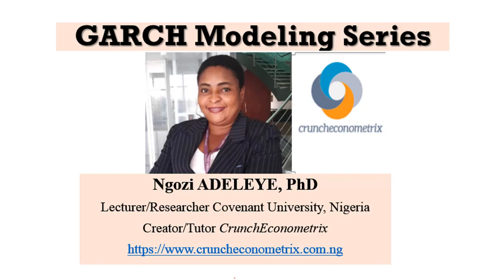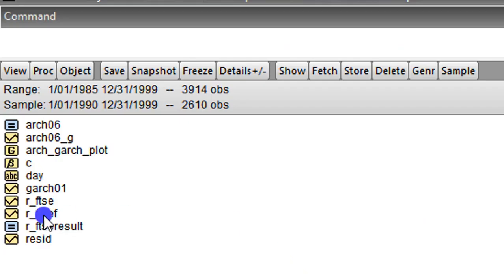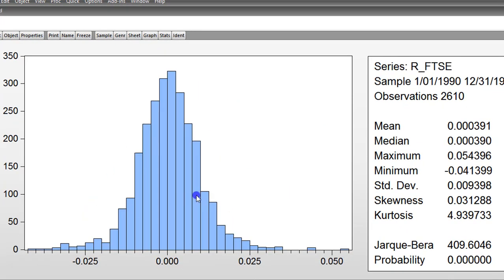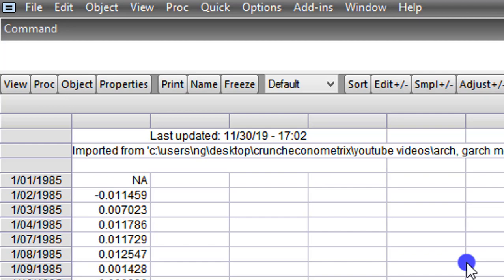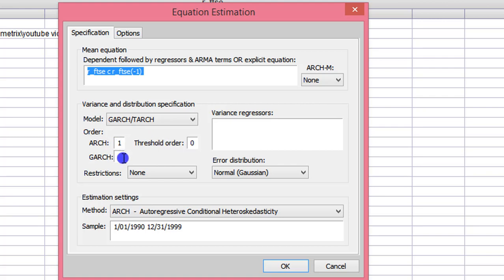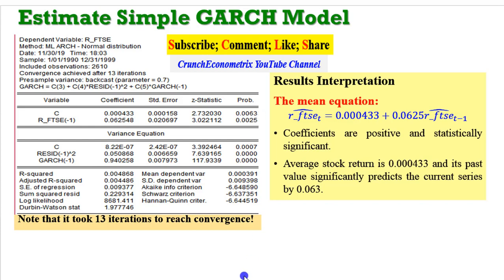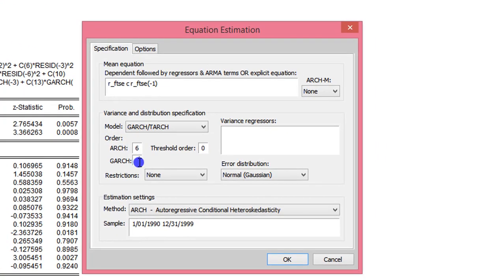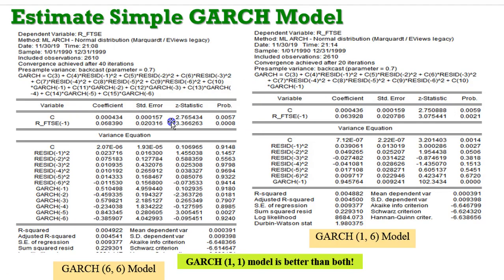(EViews10): How to Estimate Standard GARCH Models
This video simplifies how to estimate a standard generalised autoregressive conditional heteroscedasticity (GARCH) model using an approach that beginners can easily understand. The GARCH Modeling series has 9 collections on the following topics: (1) ARCH versus GARCH (Background), (2) Basics of GARCH Modeling, (3) how to estimate a simple GARCH model, (4) ARCH versus GARCH (Estimations), (5) how to estimate GARCH-in-Mean models, (6) how to estimate Threshold GARCH (GJR GARCH) models, (7) how to estimate Exponential GARCH models, (8) GARCH models and diagnostics and (9) how to forecast GARCH volatility. So, what is GARCH? Generalised autoregressive indicates that heteroscedasticity observed over different time periods may be autocorrelated; conditional informs that variance is based on past errors; heteroscedasticity implies the series displays unequal variance. Popularised by Tim Bollerslev in 1986.

Why use GARCH: Models the attitude of investors not only towards expected returns but also towards risk (uncertainty); Relates to economic forecasting and measuring volatility; Techniques  GARCH, GARCH-M,  TGARCH, EGARCH, PGARCH, CGARCH, IGARCH and several other extensions; Concerned with modeling the volatility of the variance; Conditional and time-varying variance; Deals with stationary (time-invariant mean) and nonstationary (time-varying mean) variables; Nonstationary  varying mean; Heteroscedastic  varying variance; Concerns financial and macroeconomic time series; Duration  daily, weekly, monthly, quarterly (high frequency data); Financial/economic series  stock prices, oil prices, bond prices, inflation rates, exchange rates, interest rates, GDP, unemployment rates etc. What is conditional variance? The assumption of homoscedasticity (constant variance) is very limiting, hence preferable to examine patterns that allow the variance to depend (conditional) on its history. Volatility Clustering: Periods when large changes are followed by further large changes and periods when small changes are followed by further small changes. Shows wild and calm periods.

Some Lessons Learnt: The time-varying variance is modeled by the procedure called autoregressive conditional heteroscedasticity (ARCH); GARCH simply conveys that the series in question has a time-varying variance (heteroscedasticity) that depends on (conditional on) lagged effects (autocorrelation); GARCH model is intuitively appealing because it explains volatility as a function of the errors. These errors are called “shocks” or “news” by financial analysts. They represent the unexpected!; The larger the shocks, the greater the volatility in the series; Since variance is often used to measure volatility, and volatility is a key element in asset pricing theories, GARCH models have become important in empirical finance; Most financial time series like stock prices, exchange rates, oil prices etc. exhibit random walks in their level form, that is, nonstationary (time-varying means)

Need the data used in the video? Click on these links:
the data is FREE on my website but you have to CART it and CHECK-OUT at ZERO cost 

References and Readings: Asteriou and Hall (2016) Applied Econometrics, 3ed; Hill, Griffiths and Lim (2008) Principles of Econometrics, 3ed; Roman Kozhan (2010) Financial Econometrics with EViews; Gujarati and Porter (2009) Basic Econometrics, International Edition; R. Engle, “Autoregressive Conditional Heteroscedasticity with Estimates of the Variance of United Kingdom Inflation,” Econometrica, vol. 50. No. 1, 1982, pp. 987–1007; A. Bera and M. Higgins, “ARCH Models: Properties, Estimation and Testing,” Journal of Economic Surveys, vol. 7, 1993, pp. 305–366; Bollerslev (1986); Amadeus Wennström (2014) Volatility Forecasting Performance: Evaluation of GARCH type volatility models on Nordic equity indices; Bollerslev, T (1986)“Generalised Autoregressive Conditional Heteroscedasticity with Estimates of the Variance of United Kingdom Inflation,” Journal of Econometrica, vol. 31, pp. 307–327; Tsay, R.S. (2002) Analysis of Financial Time Series, John Wiley & Sons, Inc., New York.